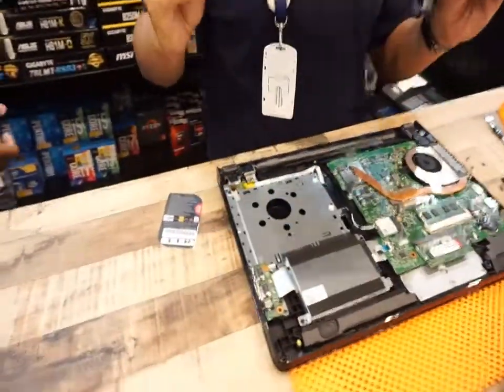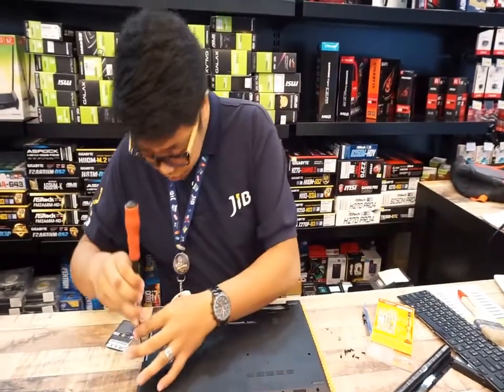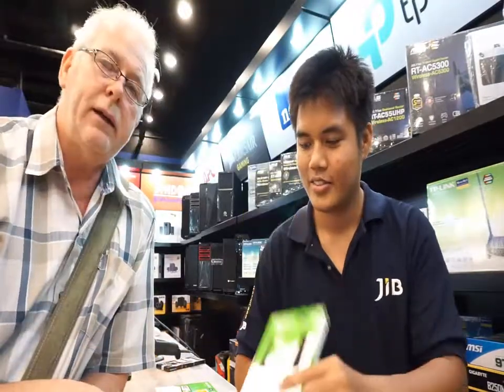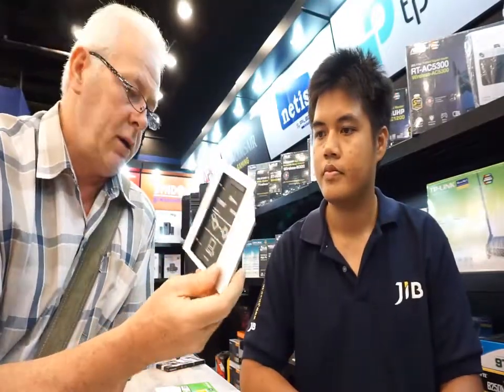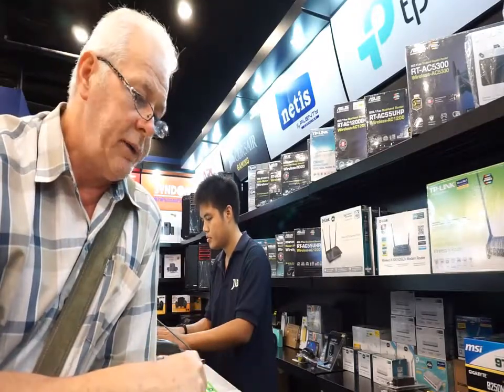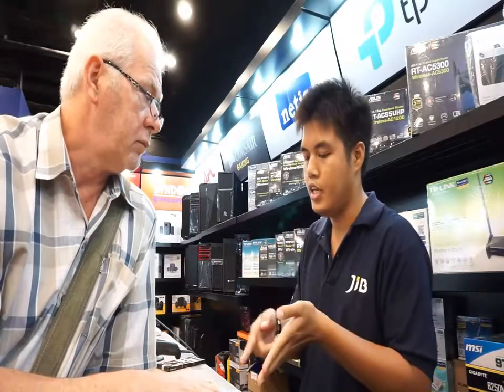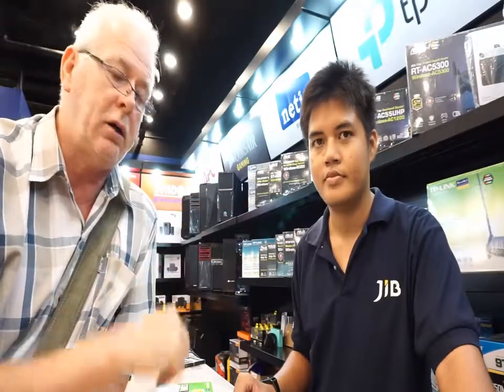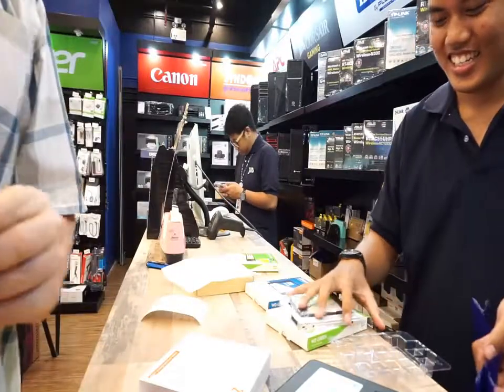Laptop memory and software upgrade